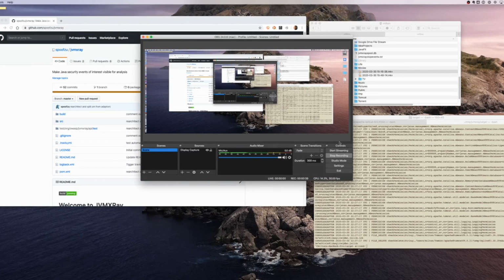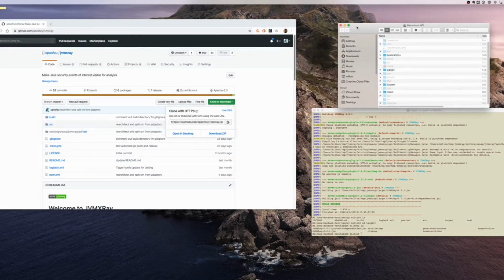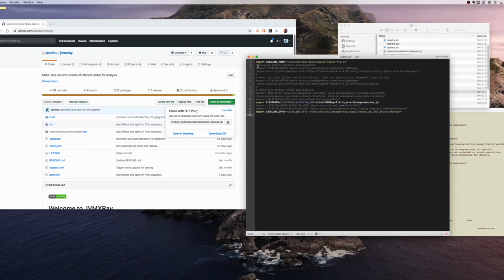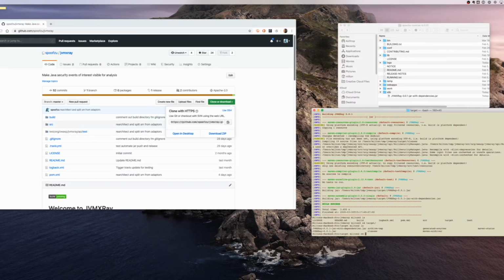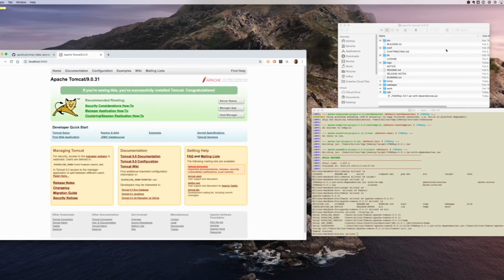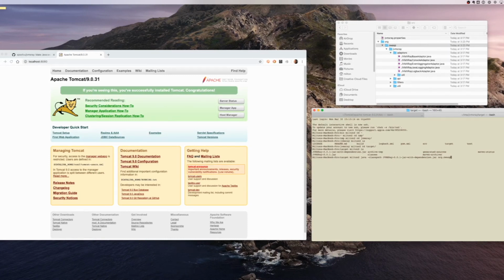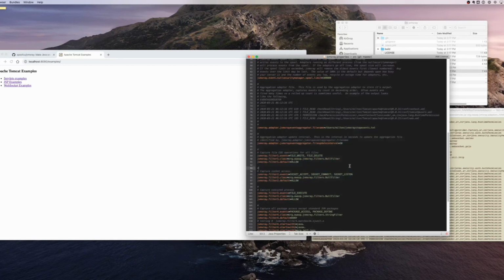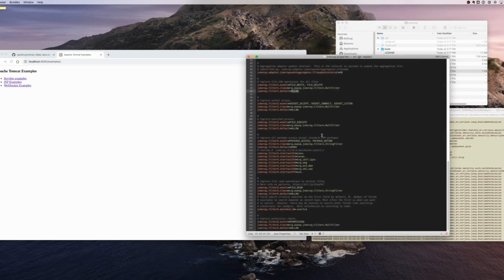JVMXRay Example Deployment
This video is about compiling and deploying a Tomcat server and running Tomcat's examples.